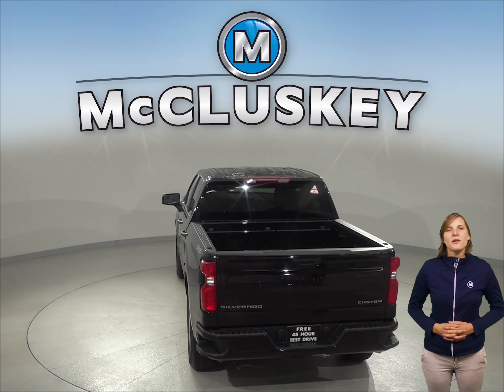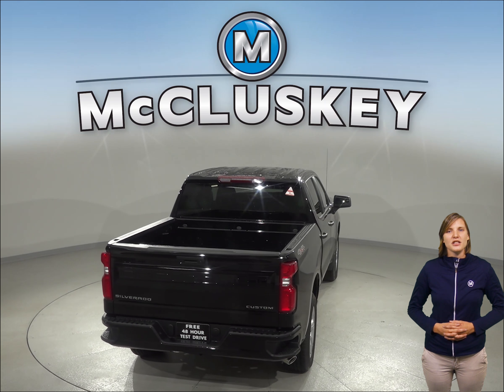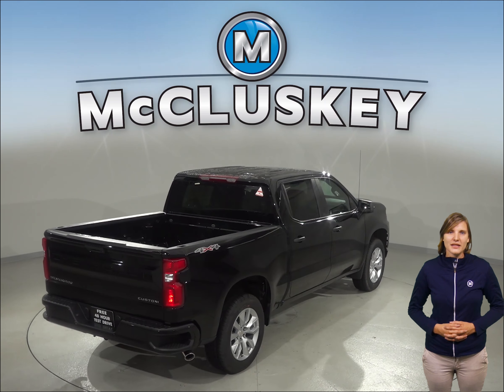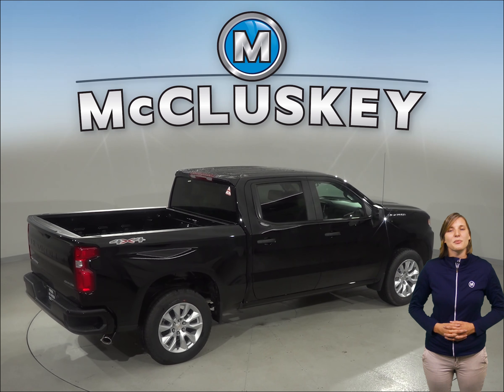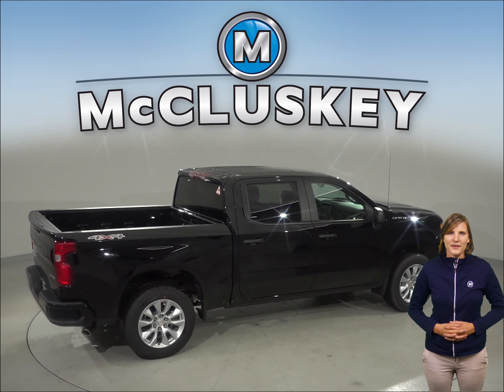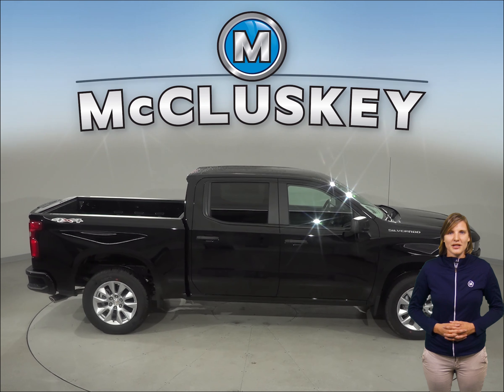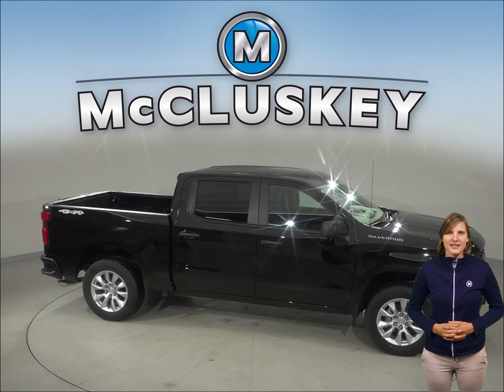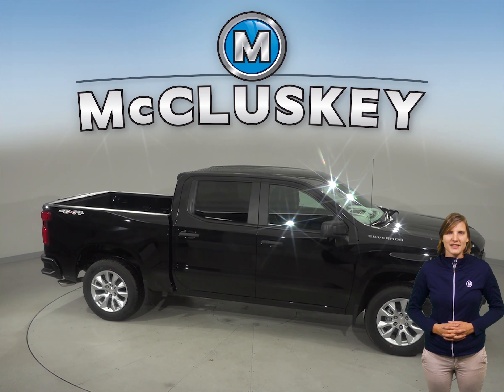192147 - New, 2019, Chevrolet Silverado, 1500, Test Drive, Review, For Sale -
Challenged credit?